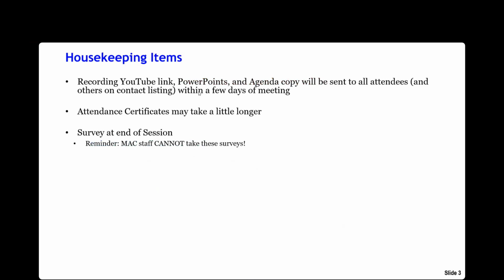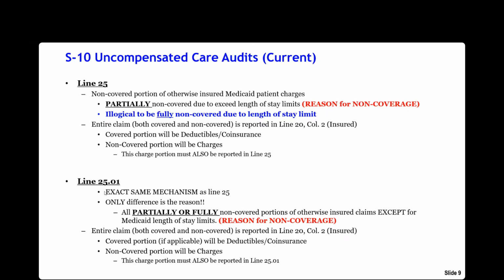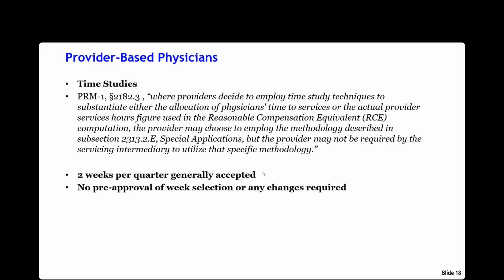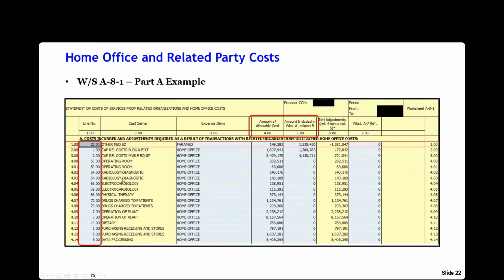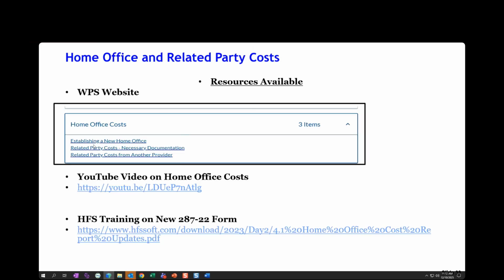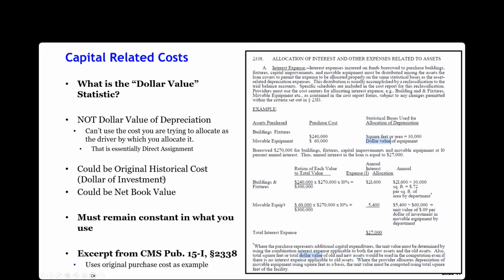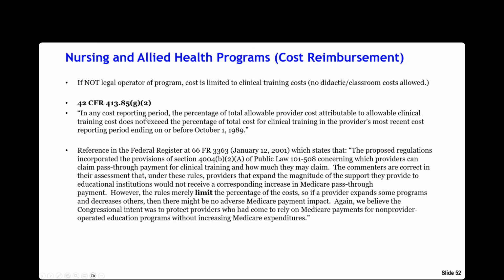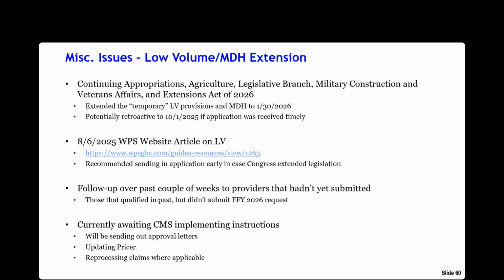December 2025 - WPS Provider Audit Webinar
This video is a recording of the December 10, 2025 WPS Provider Audit Webinar